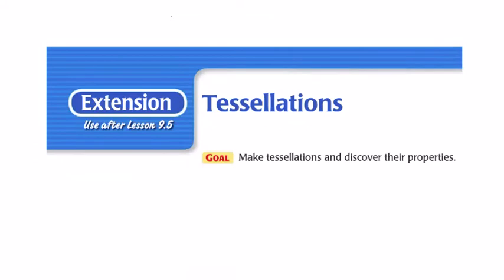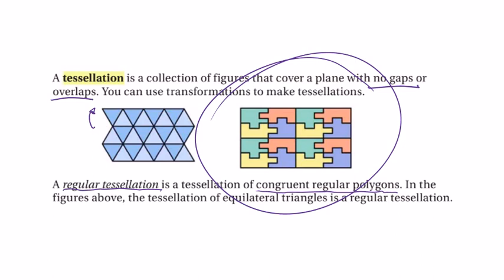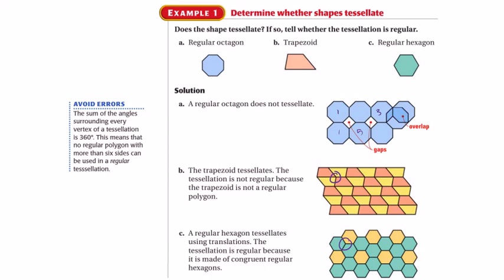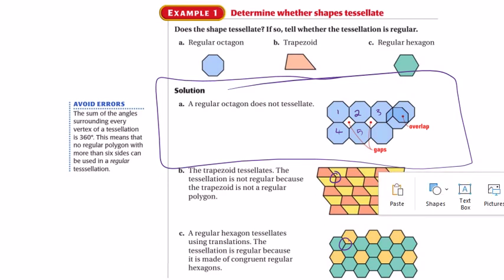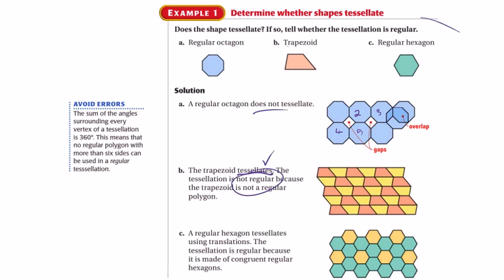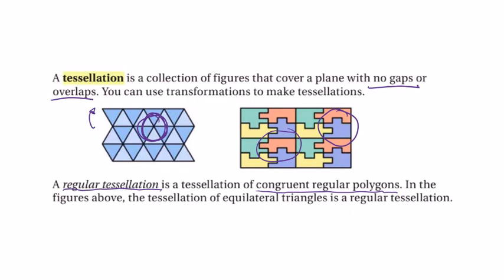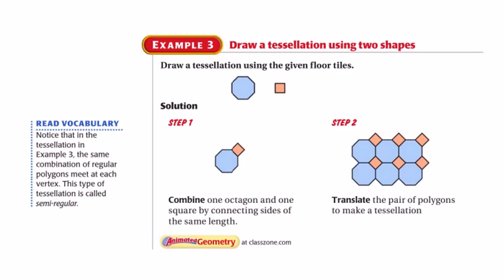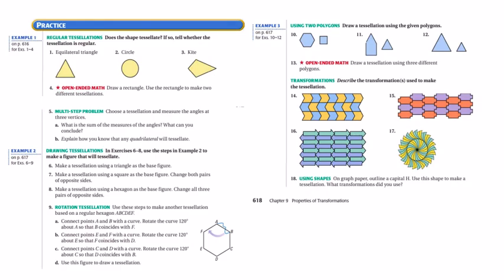Geometry, 9.5: Extension: Tessellations